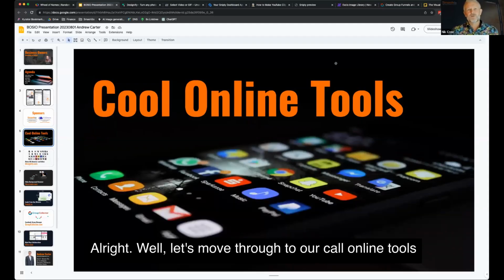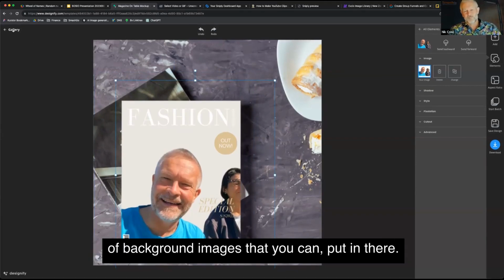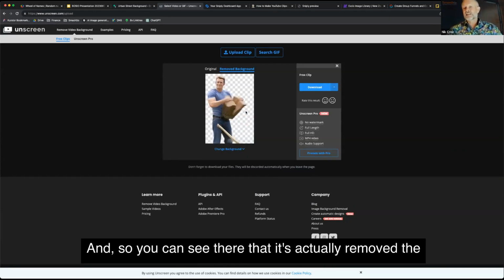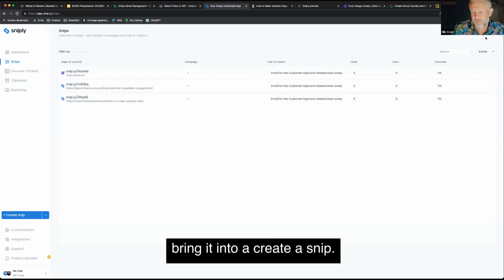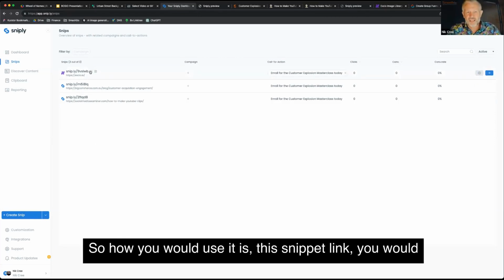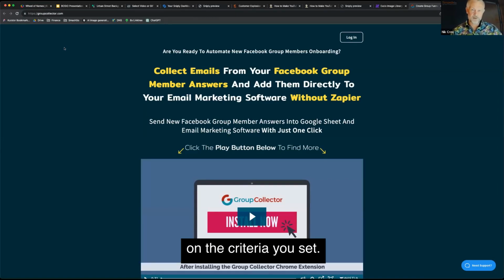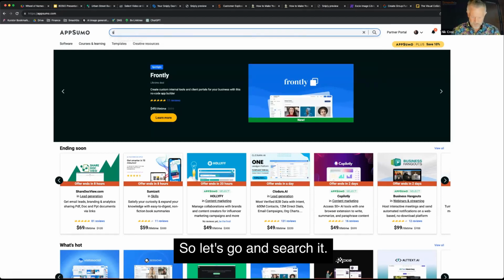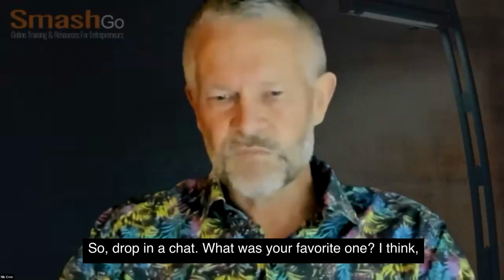20230801 Cool Online Tools and Apps